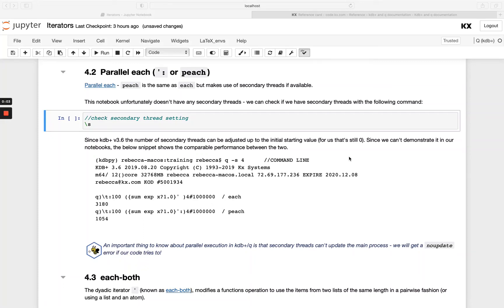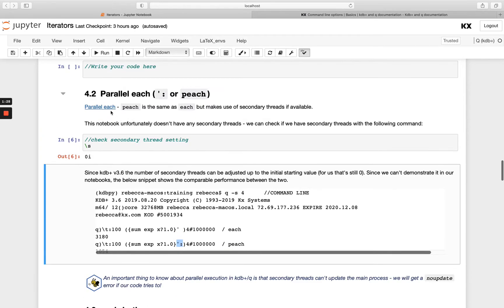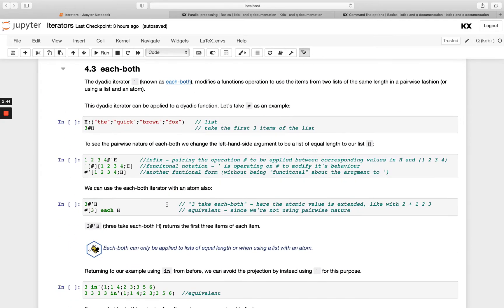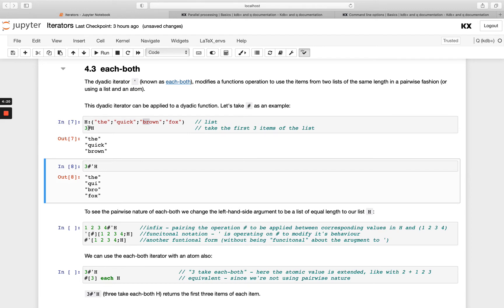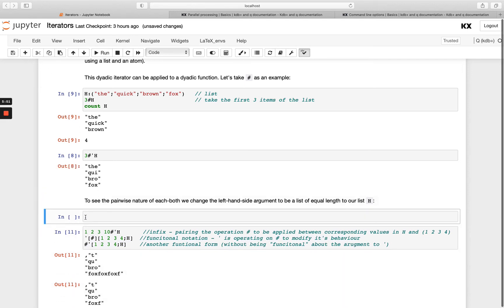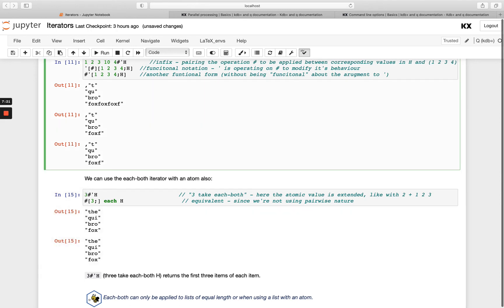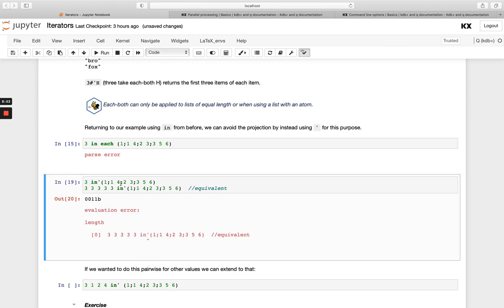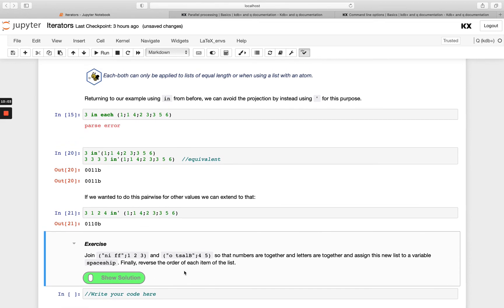Fundamentals | Parallel-Each (Peach) & Each-Both Iterators in kdb | Hands on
This video is the second part to the Iterators module in the Fundamentals course. This video discusses the parallel each iterator or 'peach'. As well as the each-both iterator.